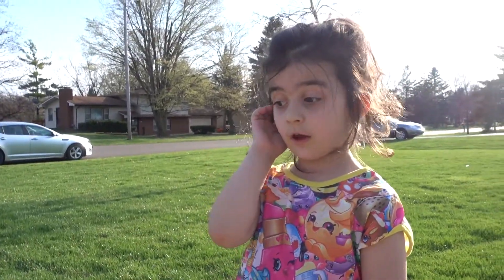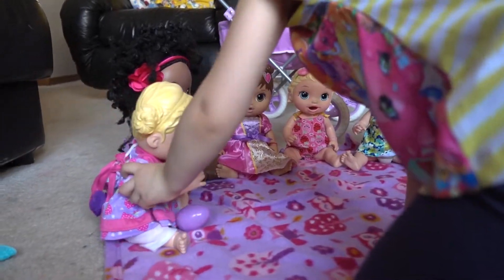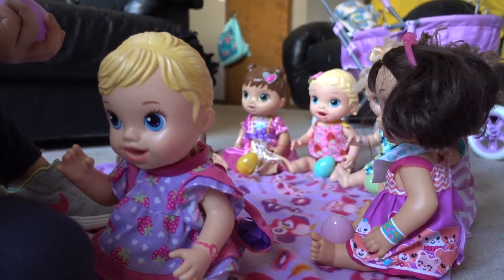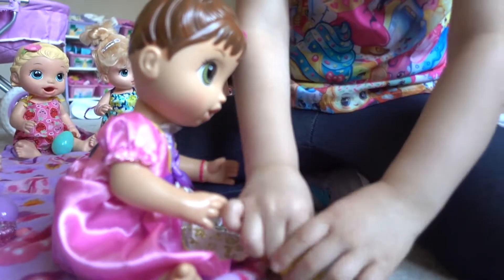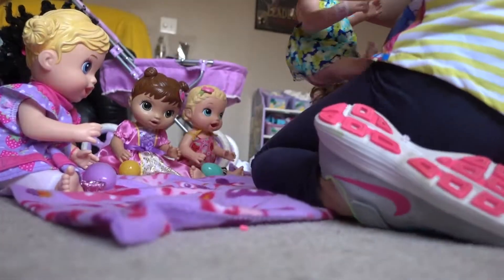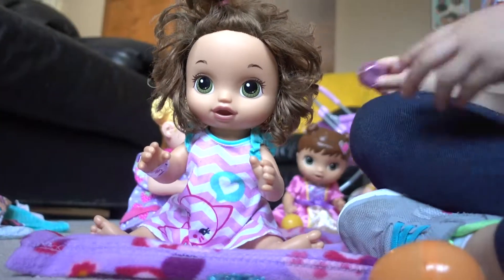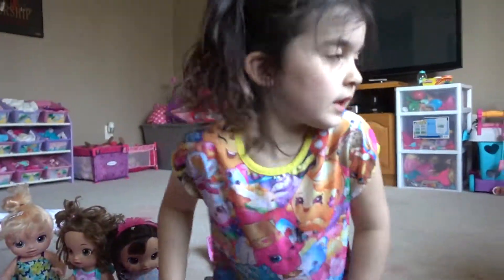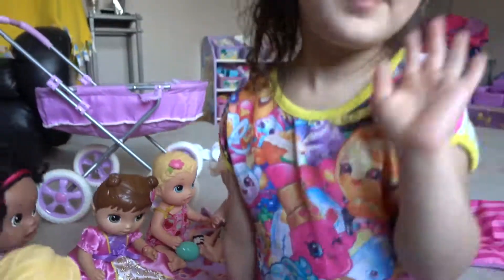Easter with the Girls!!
Mya has a pretend Easter with all of her Baby Alive dolls. They all open their Easter eggs to see what's inside.